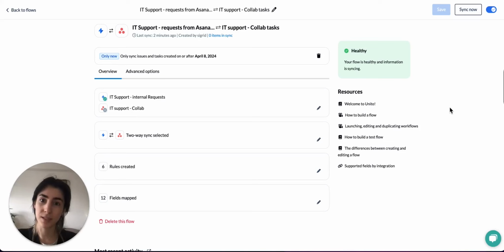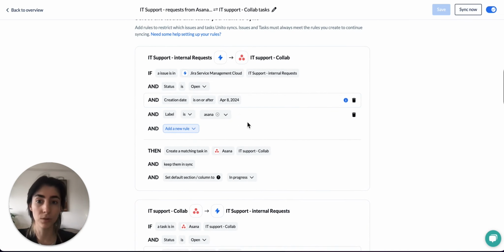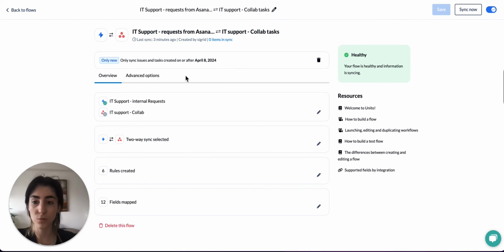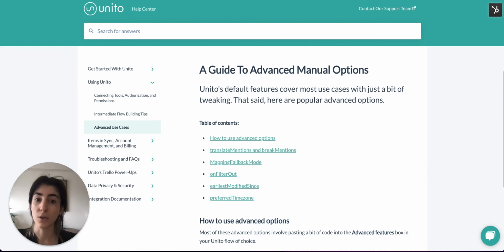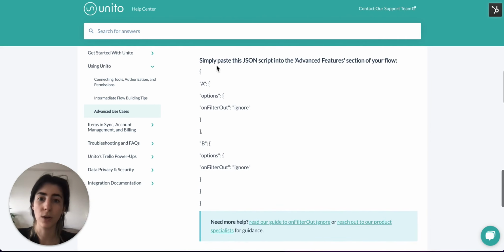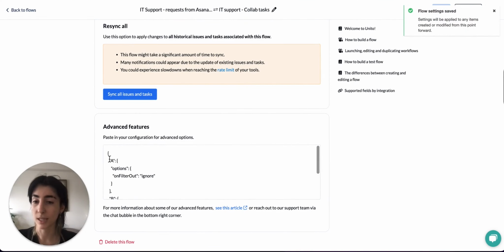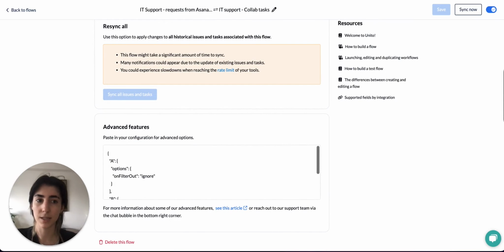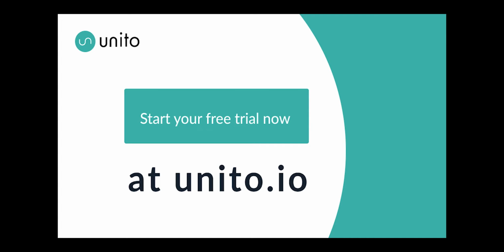A Guide to Advanced Manual Options in Unito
Unito helps you connect your favorite tools for seamless collaboration.  Want to customize how your workflows behave?  In this video, we'll show you how to use "Advanced Manual Options" in Unito.

📌 Discover built-in rule behaviors and how to override them.
✍️ Learn where to find advanced options in the Unito Help Center.
🤝 See a step-by-step example of applying an onFilterOut option to control how filtered items are handled.
⏰ Get tips on adding advanced options yourself and when to contact Unito support for more complex changes.

00:00 - Default functionality
00:20 - Prevent items from archiving
00:30 - Change item time zones
00:40 - Set an advanced manual option
01:00 - onFilterOut
01:33 - Save an advanced manual option

❓ About Unito
Here's a new, simpler approach to integration! Unito keeps your data in sync between multiple tools so everyone is always up-to-date in real-time. Our goal is to simplify collaboration between disconnected apps and tools so everyone can stay in their interface of choice while staying connected to their teams.